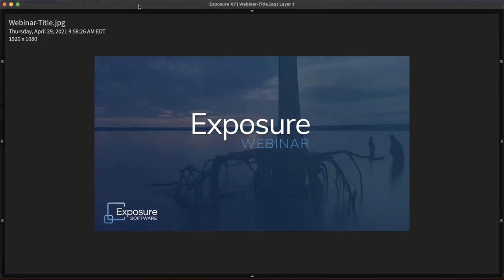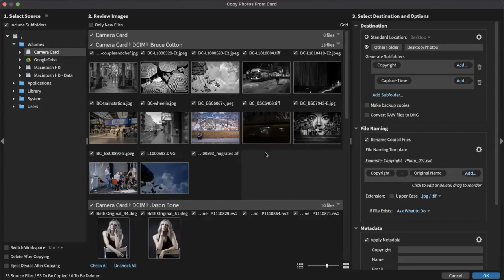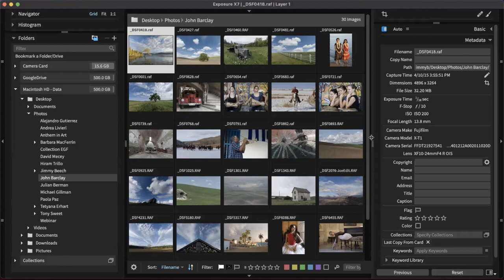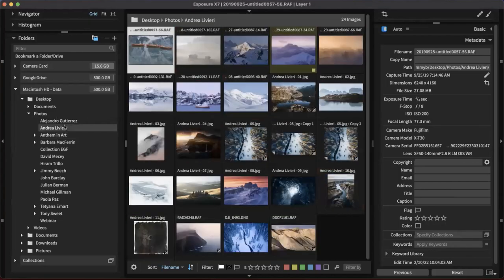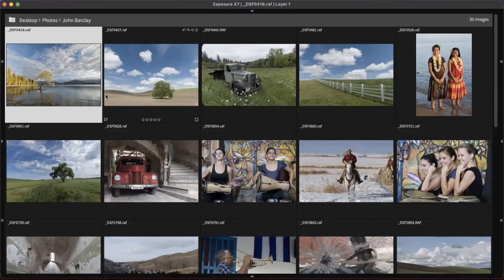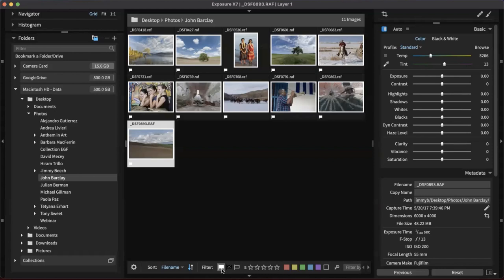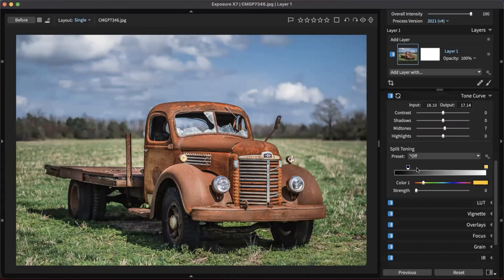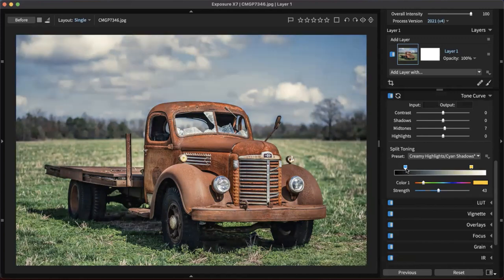Editing in Exposure Webinar - March 24th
If you missed the webinar, we saved this recording for you. Watch this lesson for of the entire post-processing workflow from beginning to end. We touched on foundational steps such as copying images from camera cards, organizing photos, basic editing, cropping, retouching, and more. This webinar will help you gain a clear understanding of how Exposure works.